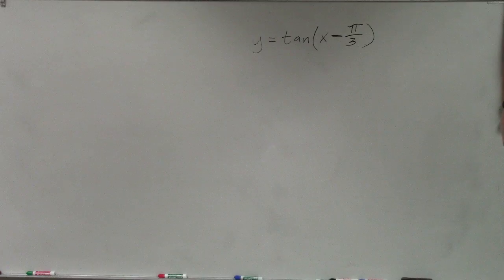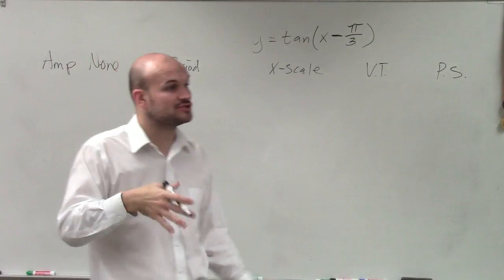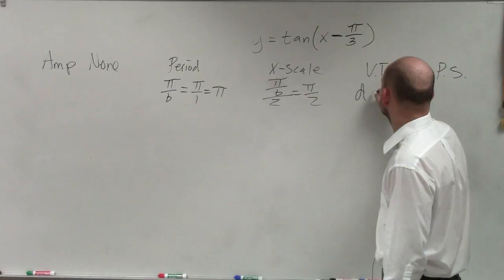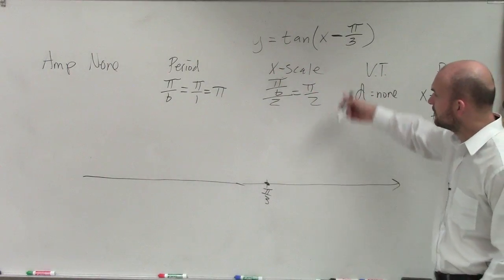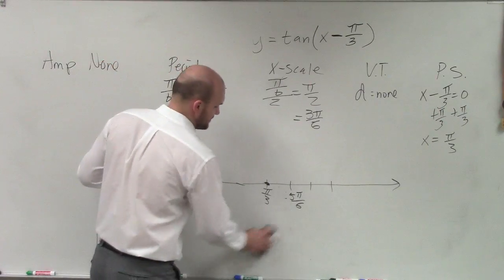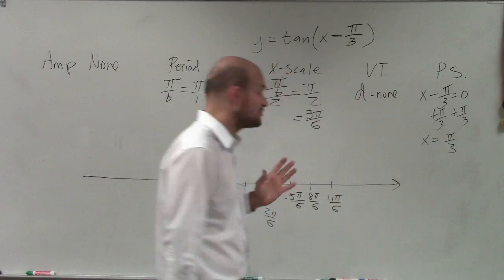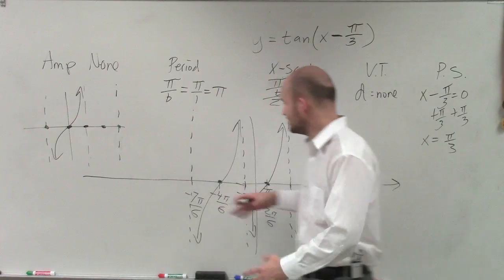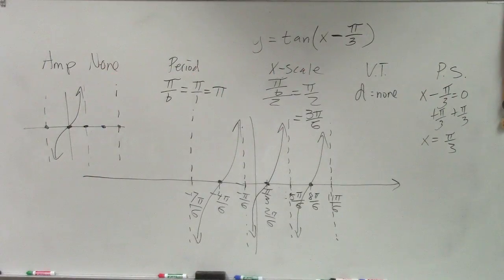How to Graph Tangent with a Horizontal Shift to the Right